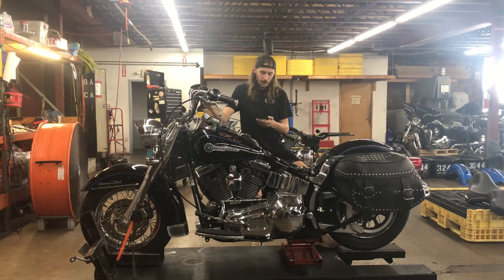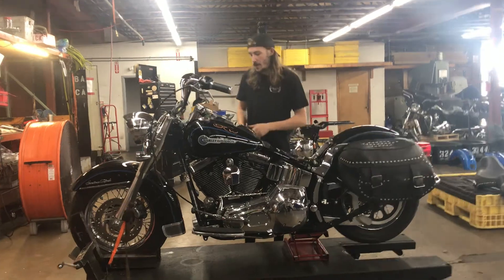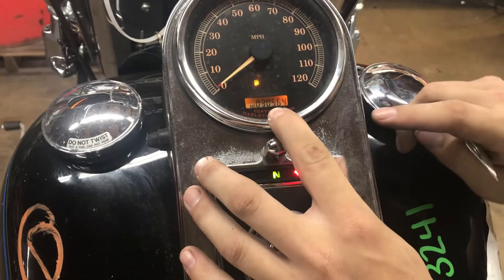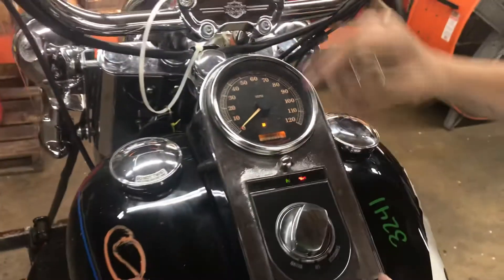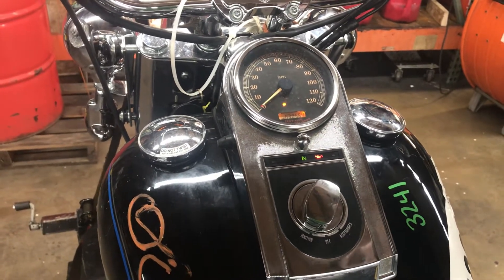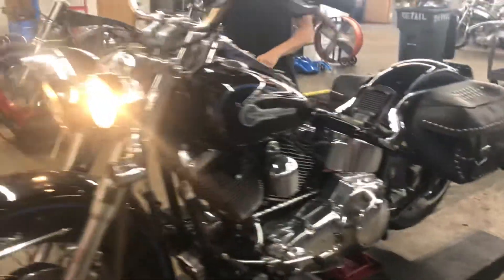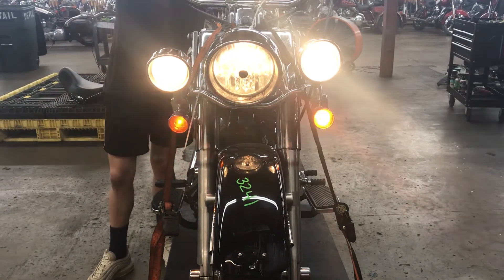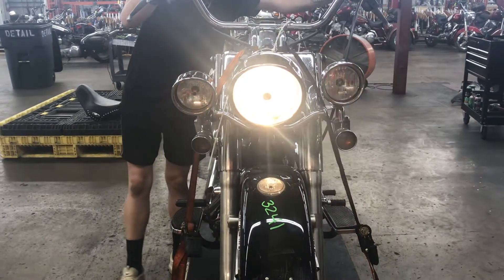2006 Harley-Davidson Softail Heritage Classic FLSTC (30,565) 3241 Fallen Cycles